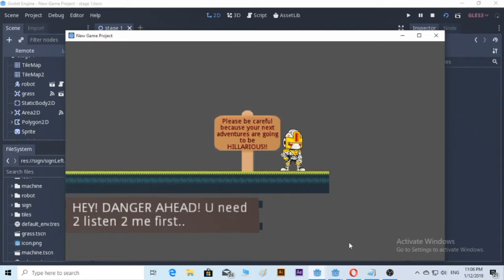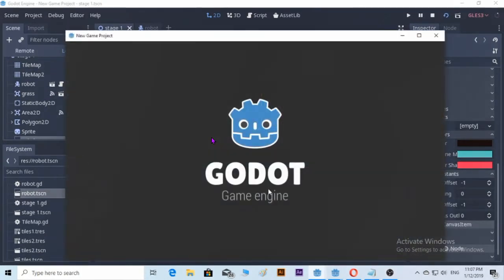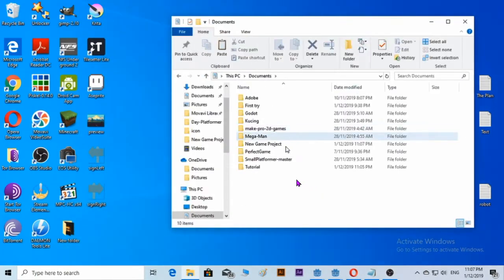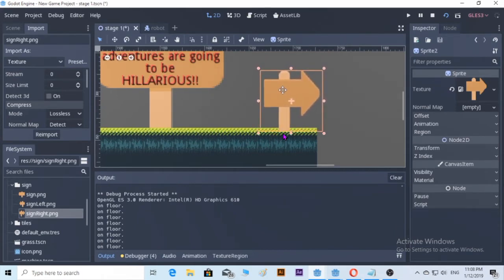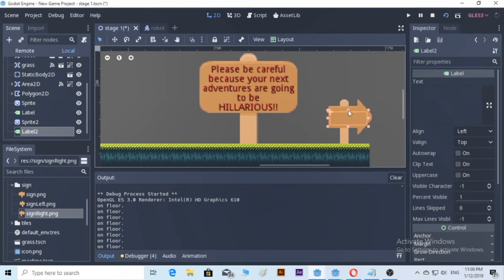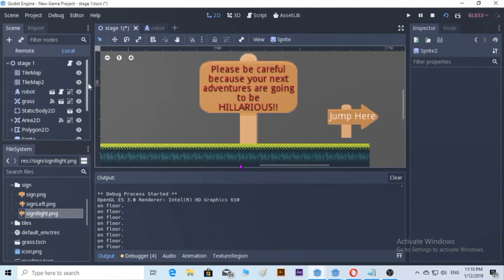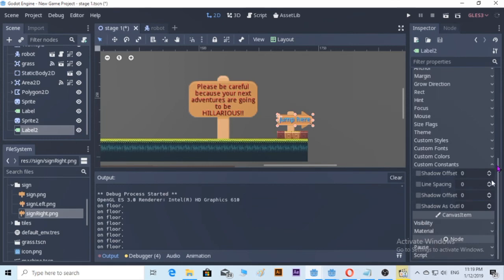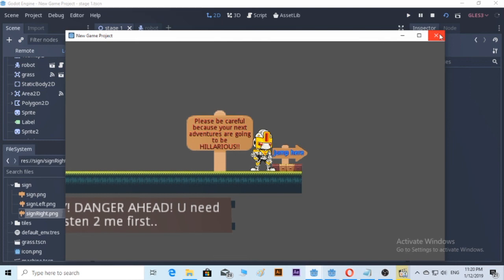Godot v3.1.1 [9/30](2D GAMES) How to make a label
This one is plain easy. I know i'm using old version of GODOT. New tutorial (in the future) will be more serious. This one, i did it just for the fun of it.